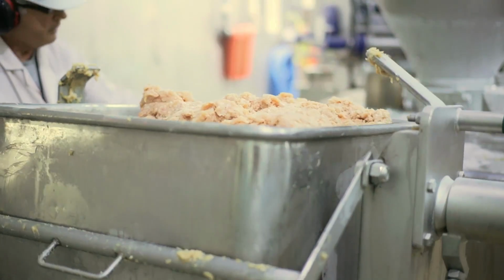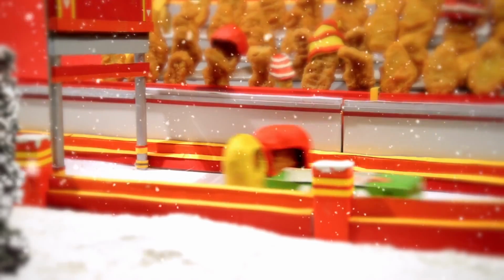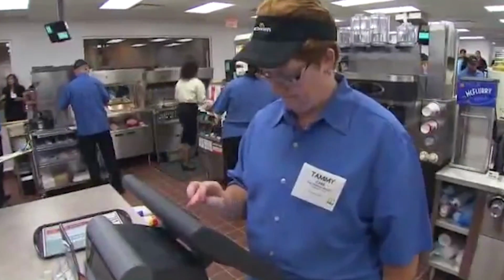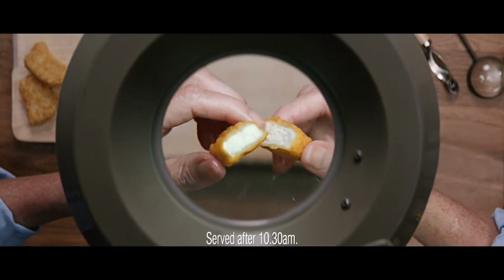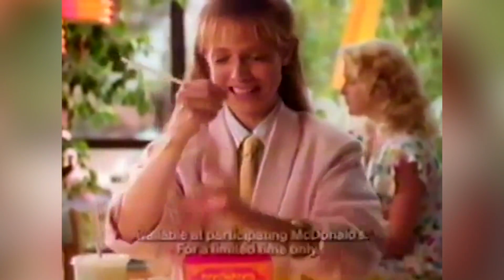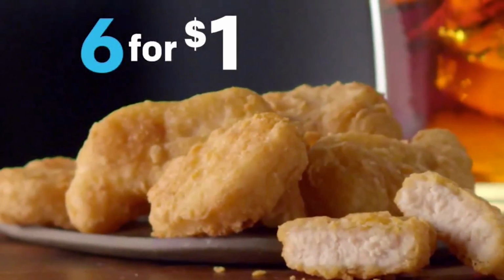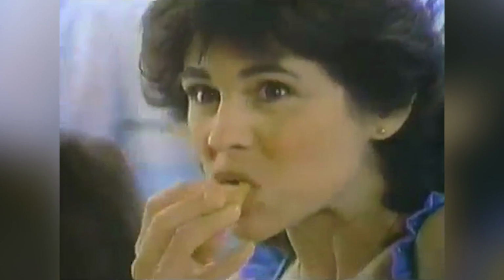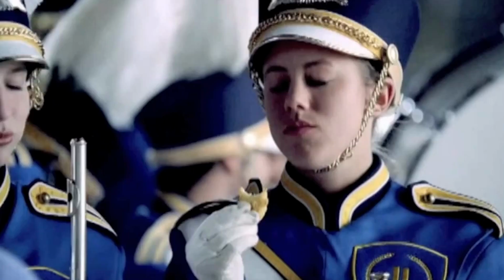Why You Should Absolutely Never Order McDonald's Chicken Nuggets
If you’re someone who frequents fast food restaurants, you might not want to know all the details of what goes on behind the counter. Ignorance is bliss, and if you don’t know what goes into the preparation of the food, it can’t hurt you, right? If you do want some tips from McDonald’s workers, some of them have weighed in about what it’s best to skip at the Golden Arches. If you’re a fan of chicken nuggets, maybe you should go somewhere else, or at least just order them fresh. Let’s take a look at why you should absolutely never order McDonald’s chicken nuggets.